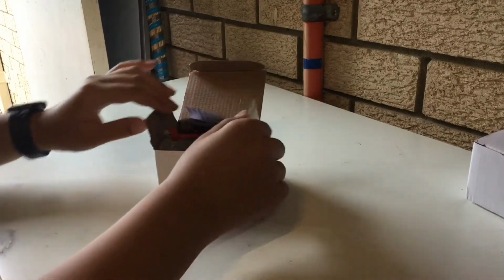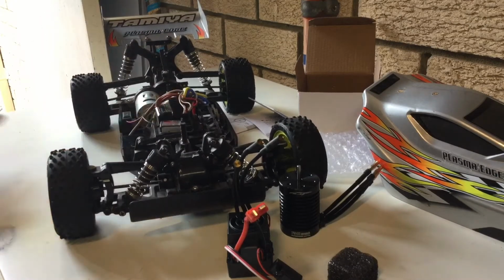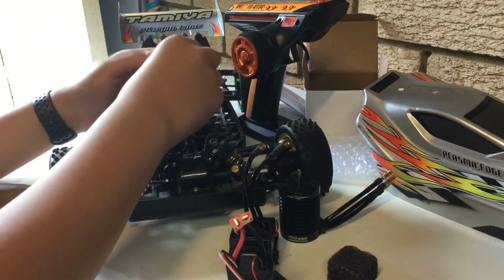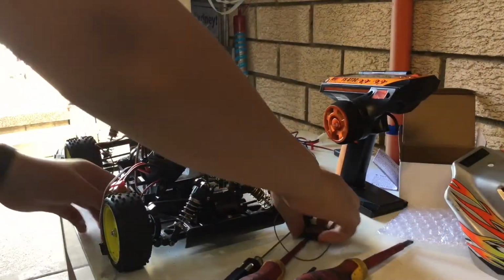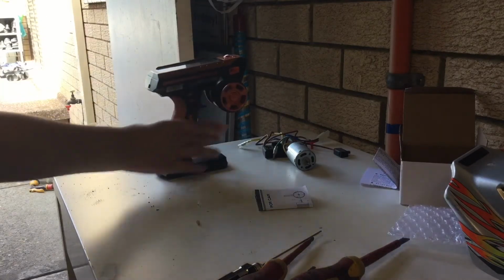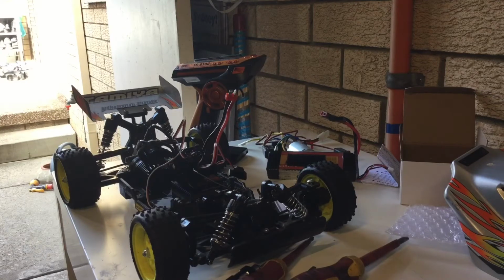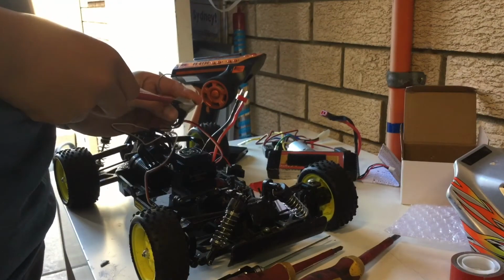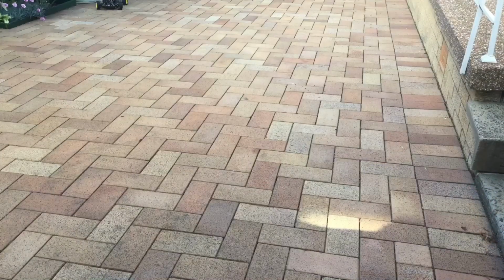Installing a Surpass Hobby F540 V2 4370kv motor and 60a esc to a tamiya plasma edge